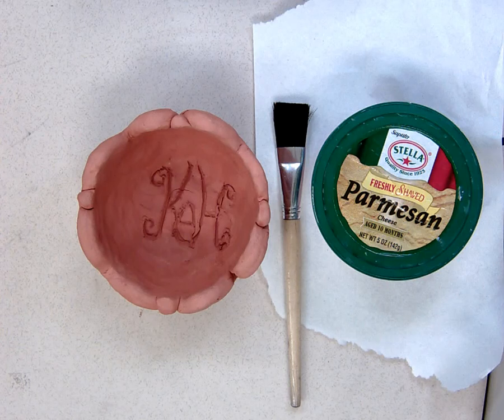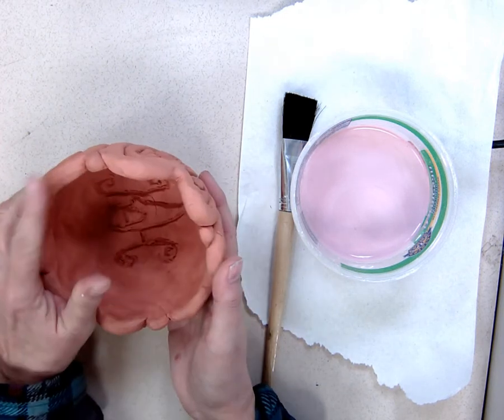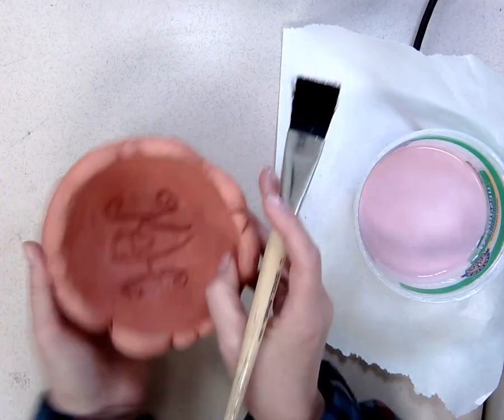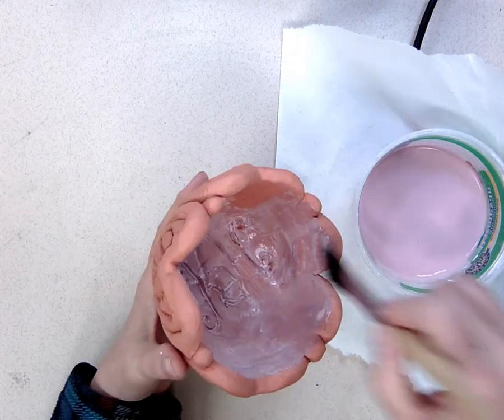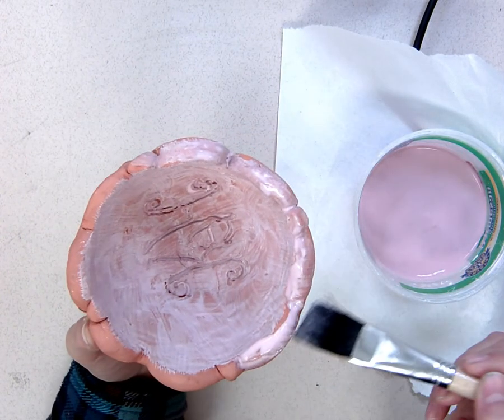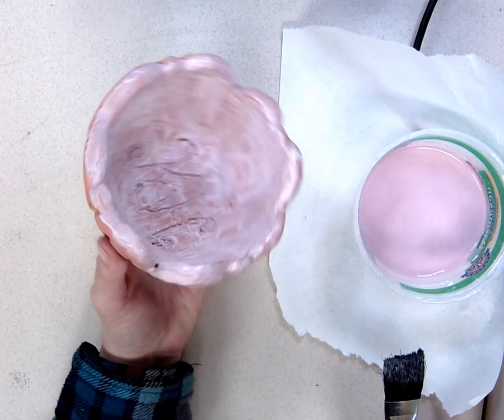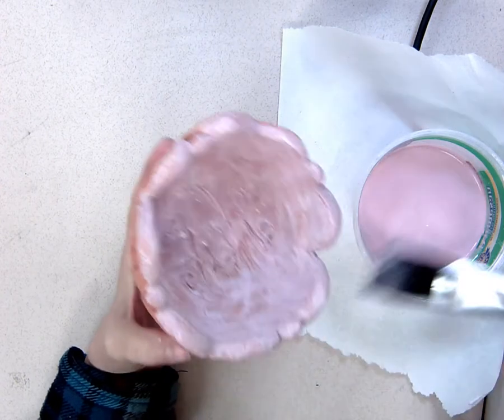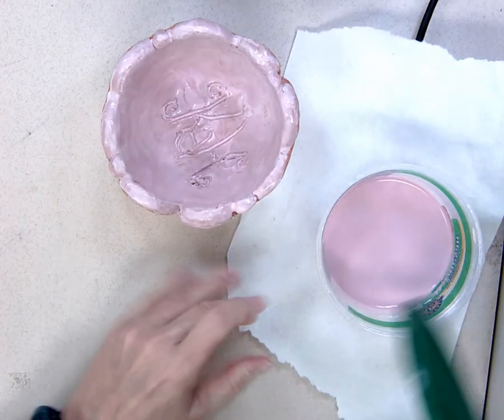How to glaze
Watch this AFTER you have added the underglaze (color) to your bowl.